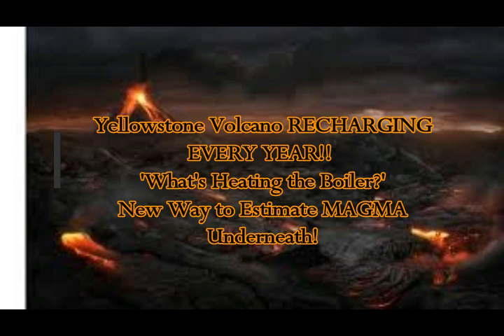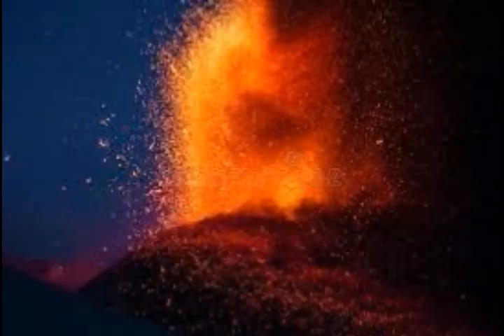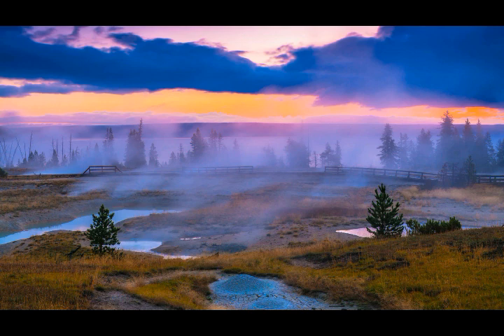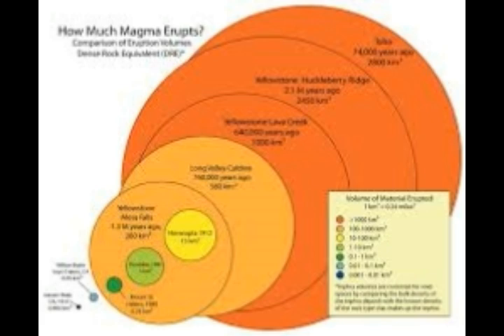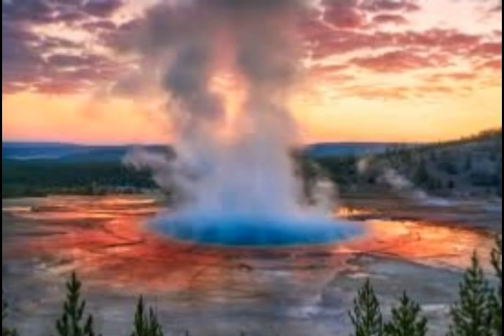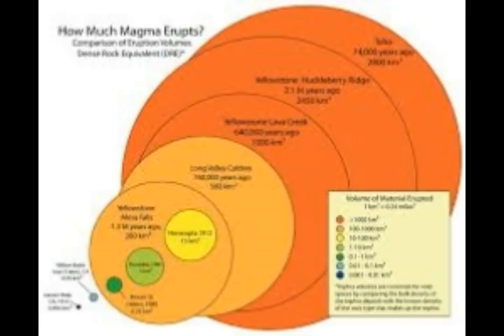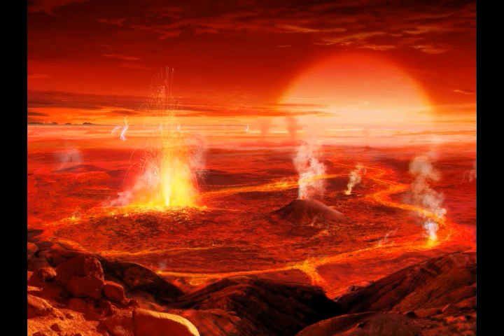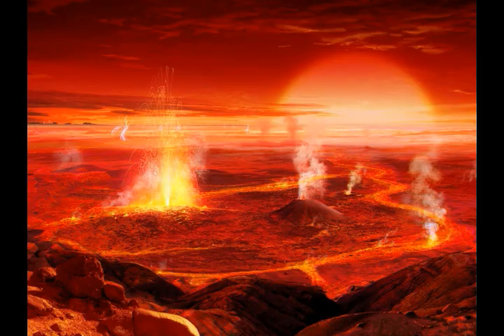Yellowstone Volcano RECHARGING EVERY YEAR! What's Heating the Boiler? New Estimate of Magma SIZE!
Please Support:
3) Thumbnail image - Yellowstone eruption michio kaku youtube screenshot.jpg